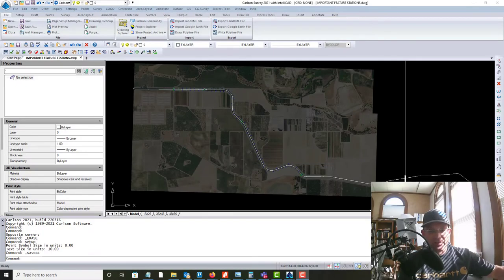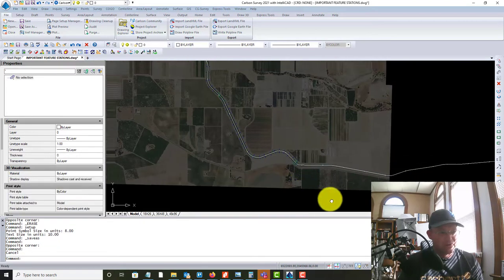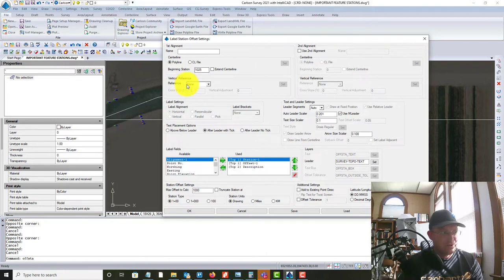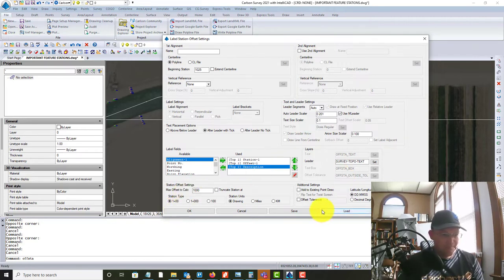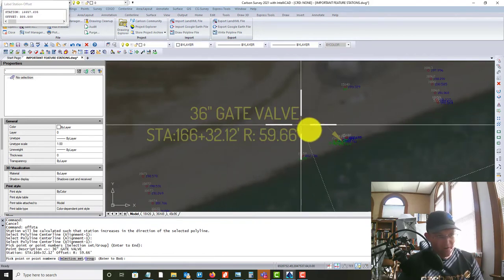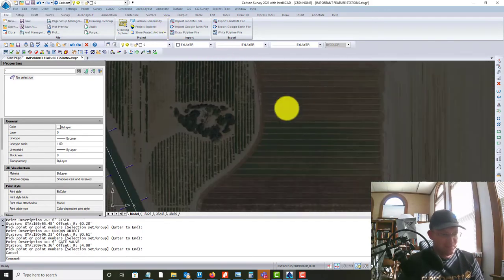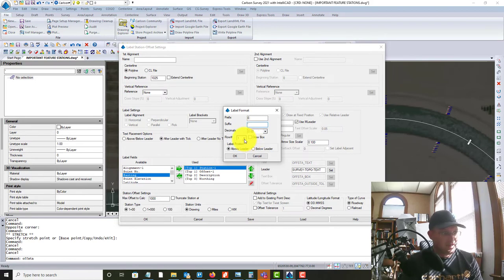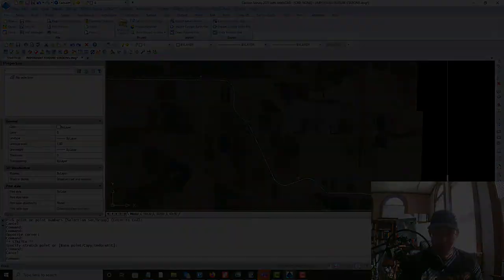Creating Station and Offset Lables For Features Along An Alignment (Centerline) In Carlson Survey